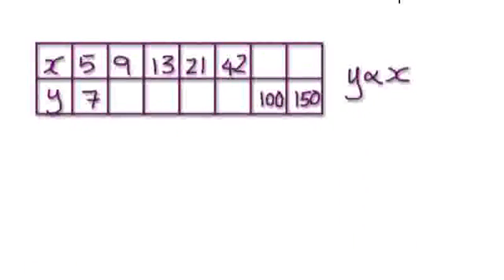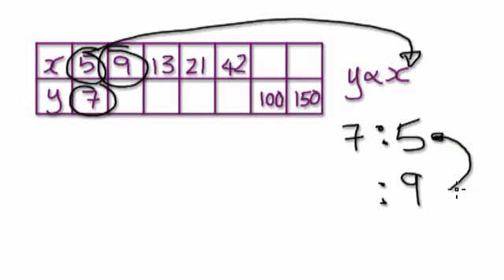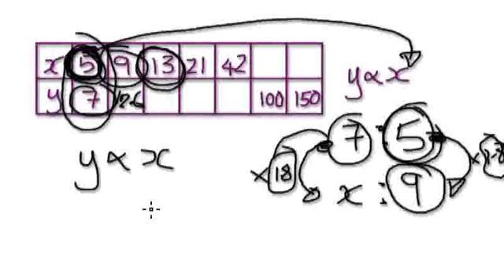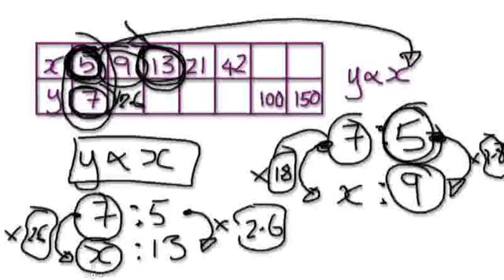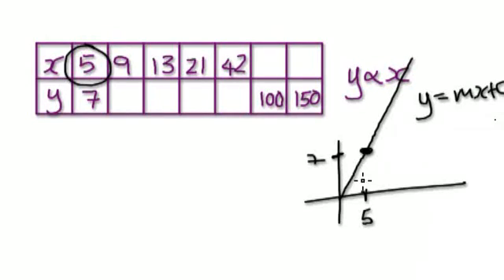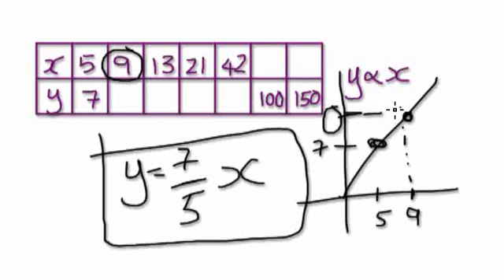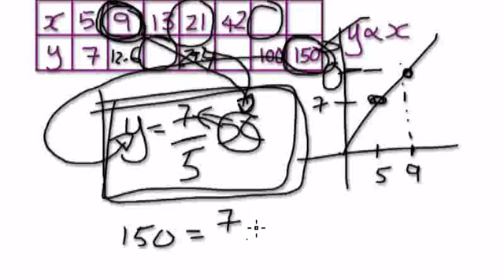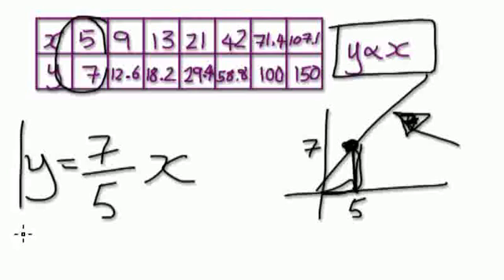Video 834 - Introduction to Proportionality - Practice 4